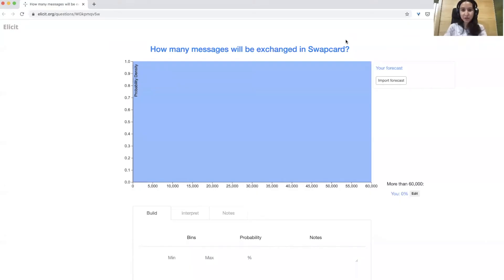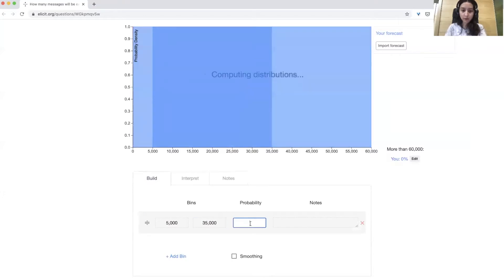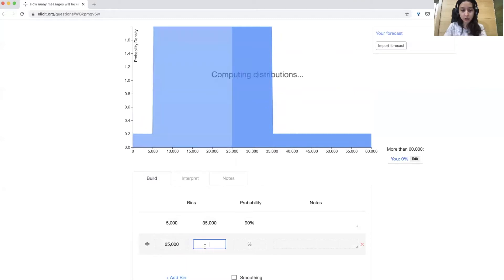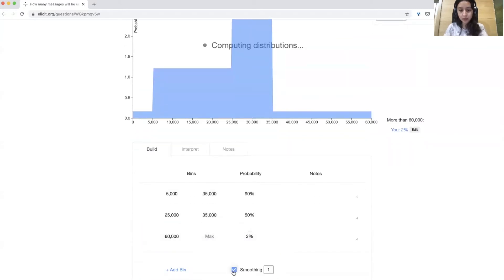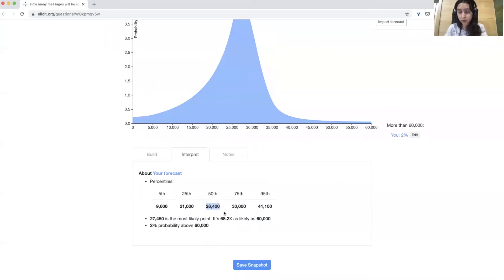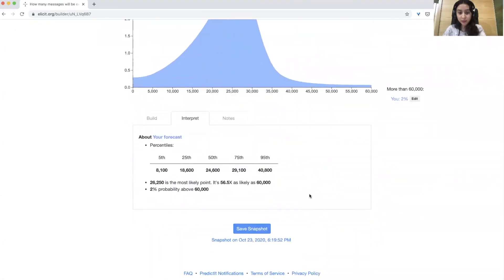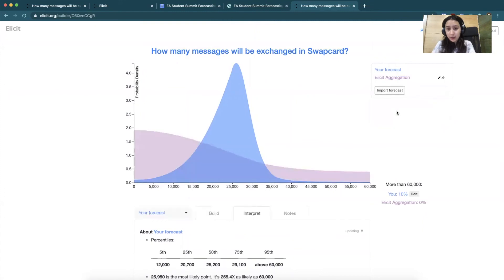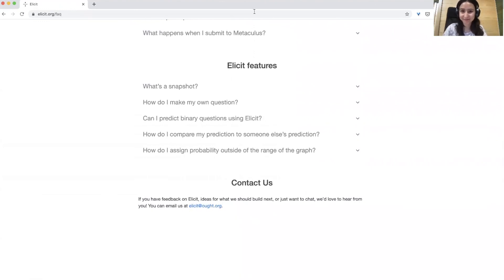Elicit Tutorial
This is a quick tutorial to show you how to use Elicit. The example is from the 2020 EA Student Summit Forecasting Tournament.